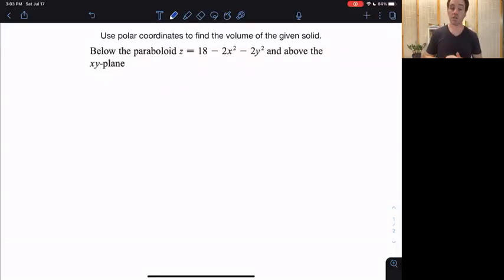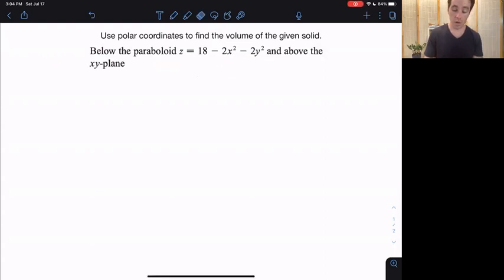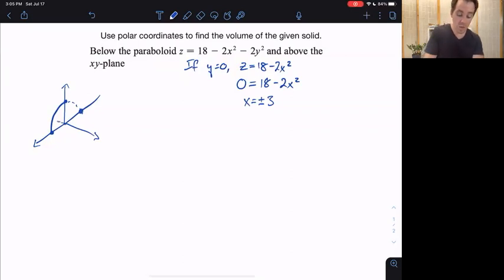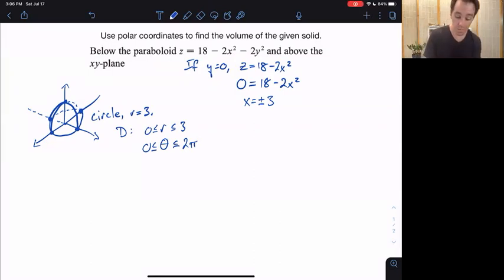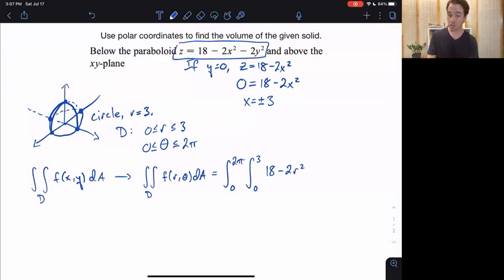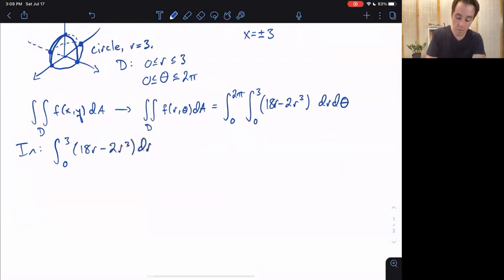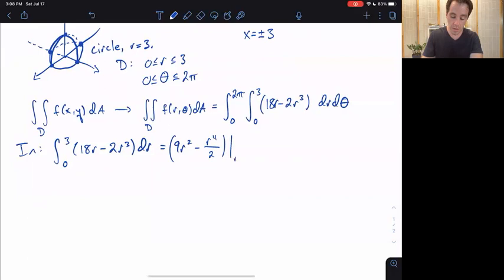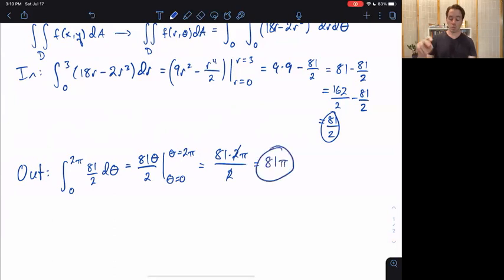Needham Multivariable Calculus: Calculate Volume Using Polar Coordinates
Calculating a volume using polar coordinates can actually be simpler than calculating an area - because if you're calculating a volume, it turns out that the domain of integration usually ends up being pretty well-behaved. If you want to calculate an area, the associated integrals will usually end up being a little bit more poorly behaved because the bounds themselves are bad.